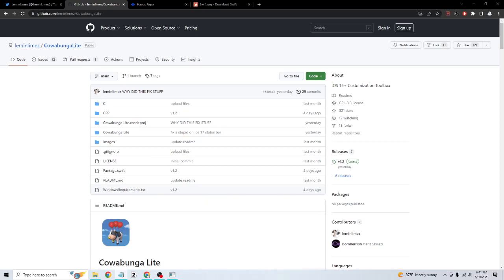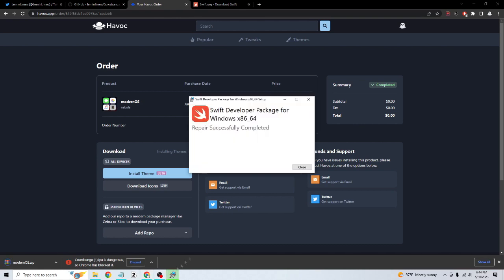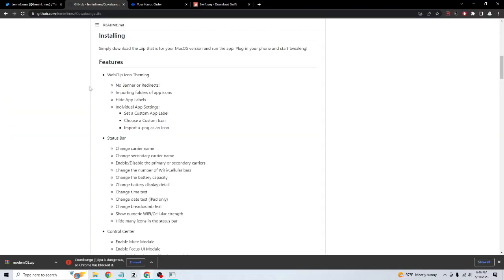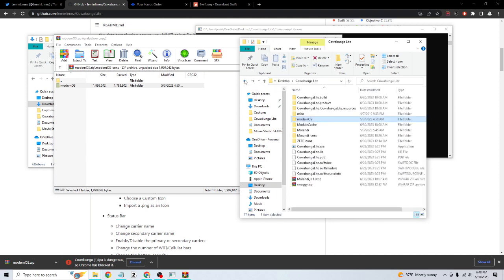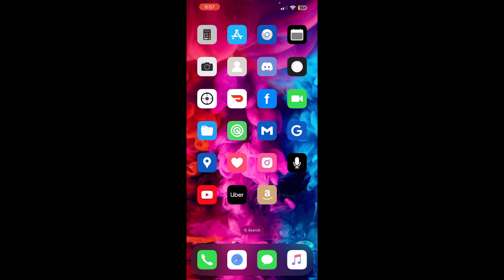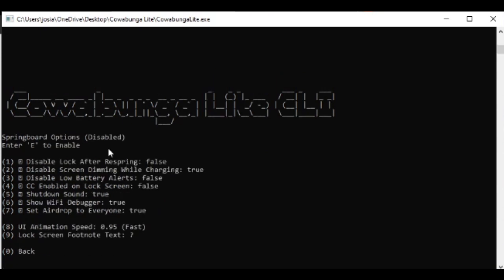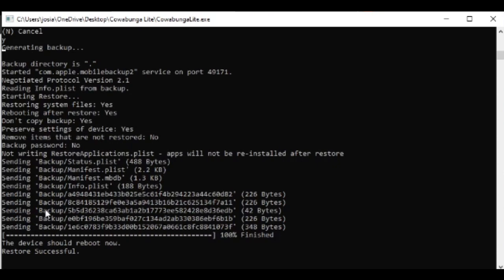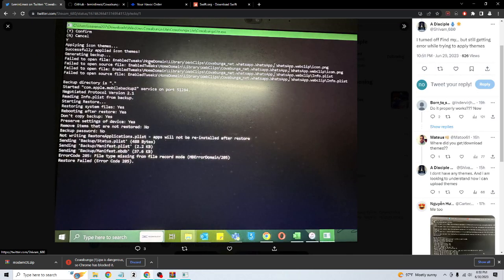COWABUNGA LITE ON WINDOWS | Installing themes and fixing issues with Cowabunga on Windows tutorial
Cowabunga themes
LINKS:

jailbreak,iphone,ios,iphonetweaks,cydia,sideload,mod,apk,ipa